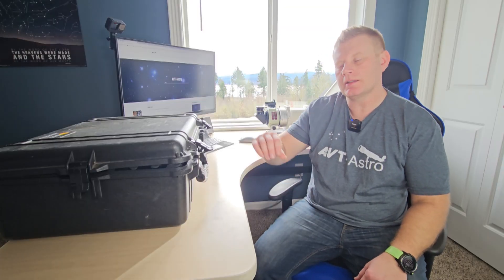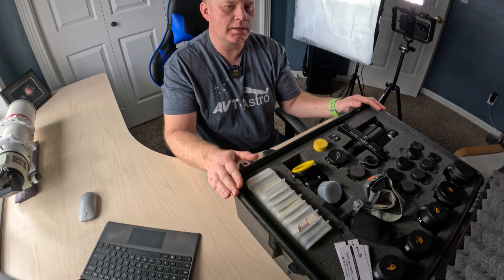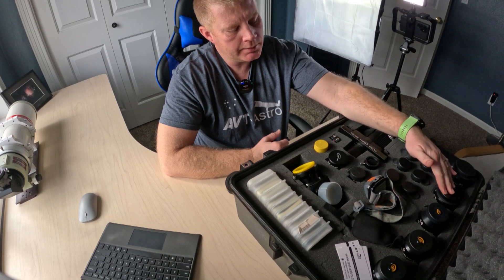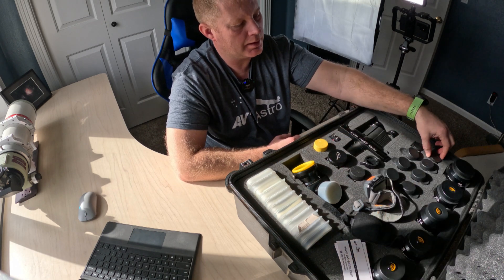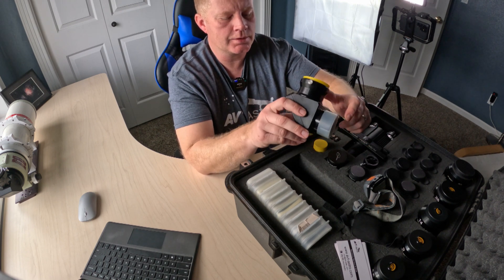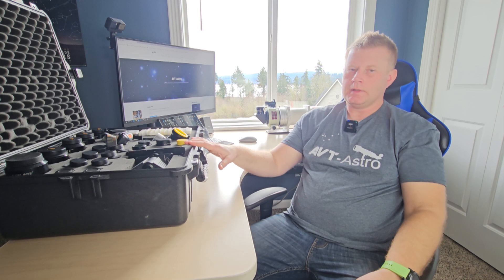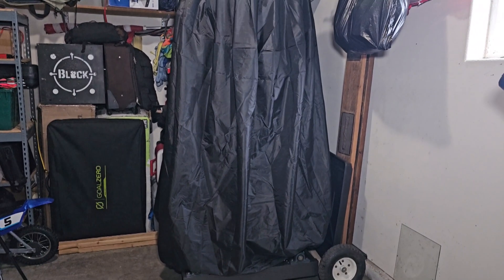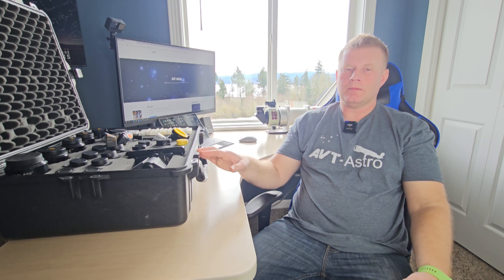What's in my eyepiece case??? Bonus: Keep Your Telescope Gear Organized & Protected!!!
Looking to get some case for your Astro gear??? This is the video that has you coved on the topic of telescope gear storage and organization.

Buy on Amazon / Agena Astro to Support AVT-Astro:

Pelican 1550
Pelican 1600
My Favorite eyepatch